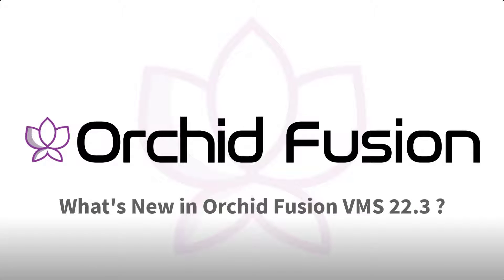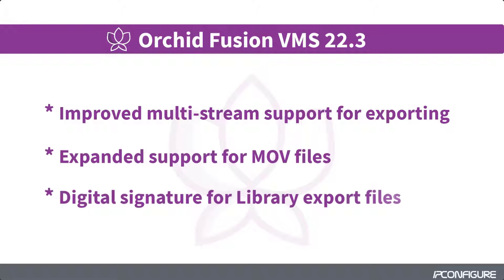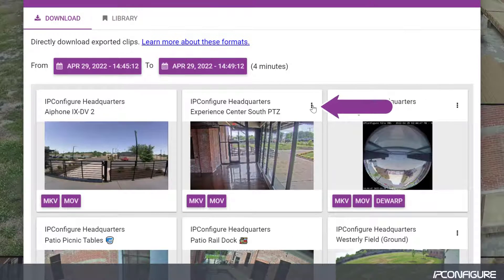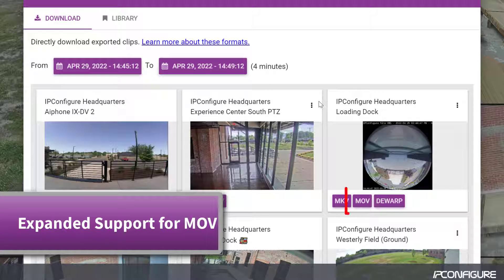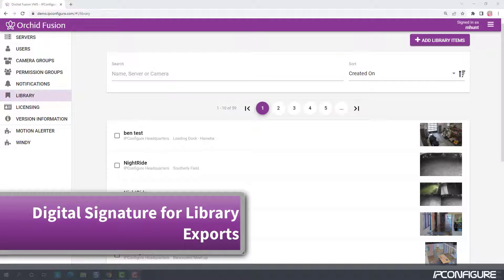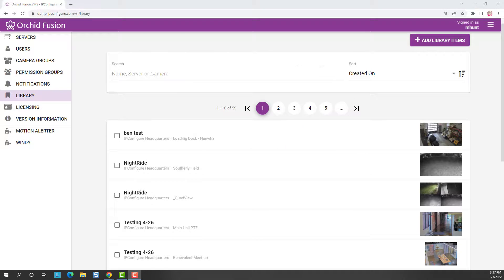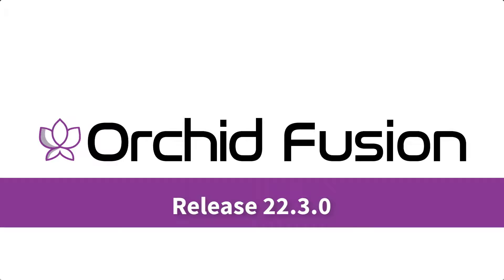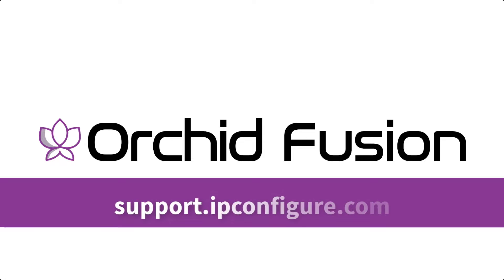What's New in Orchid Fusion VMS 22.3?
This video provides a brief overview of the major changes in Orchid Fusion VMS software version 22.3.